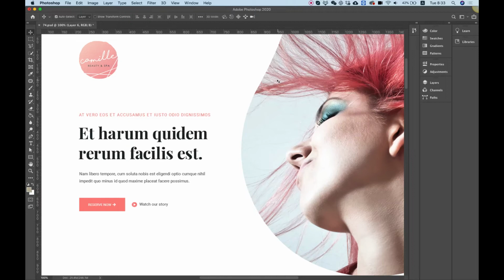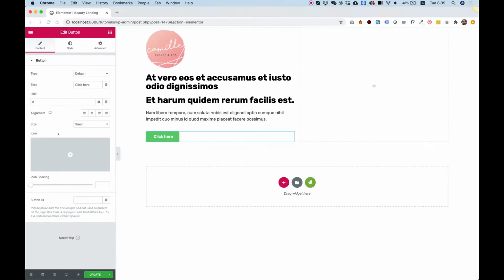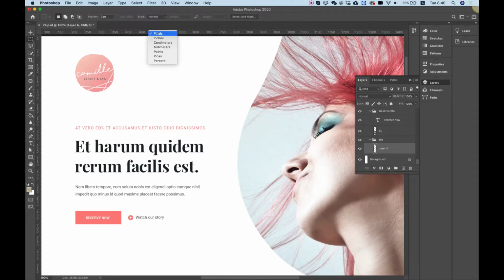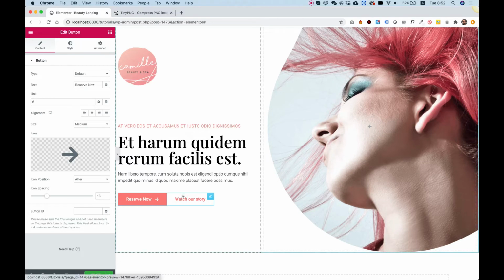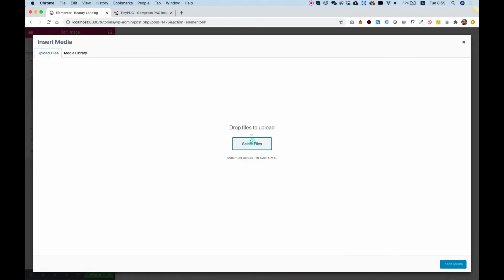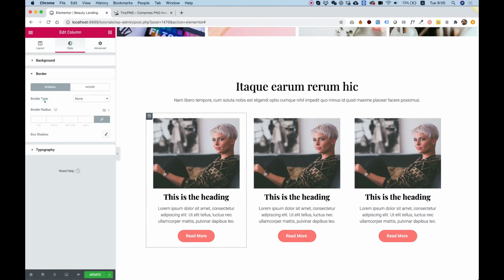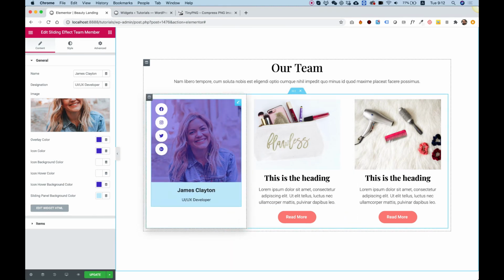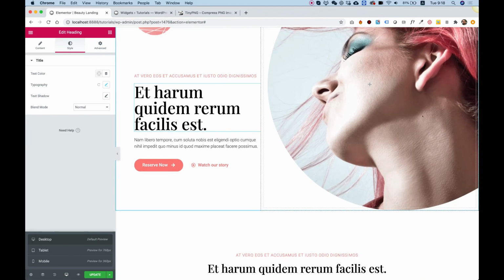Convert PSD to Elementor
In this tutorial I will show you step by step how to convert a Photoshop PSD file into a live webpage using WordPress with Elementor Page Builder.

Design Hackers is a community of web designers. I teach designers from all over the world how to work less and earn more! You don't need to work hard to earn big.

Do you want to become a design hacker?